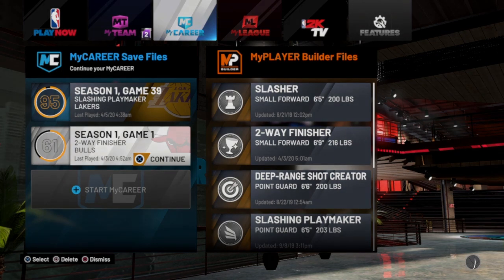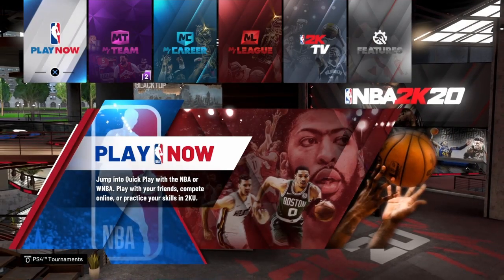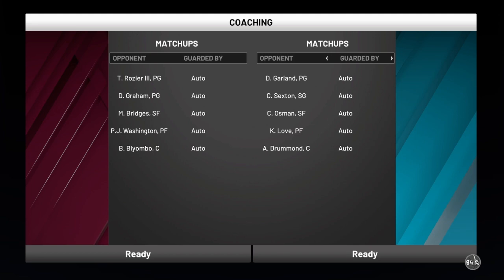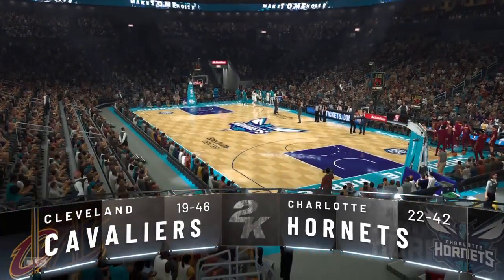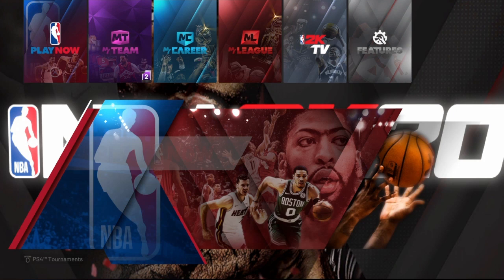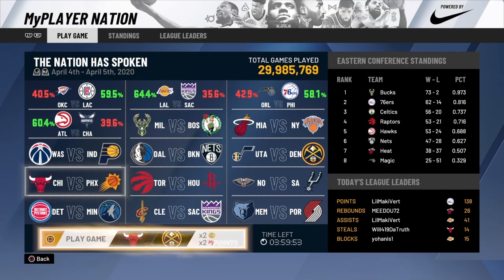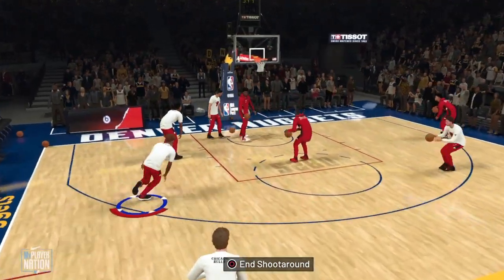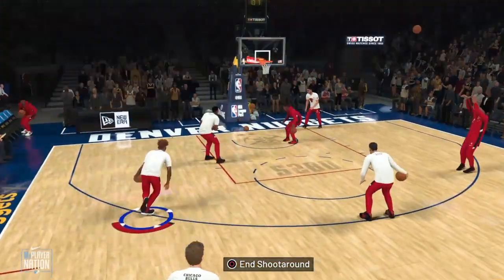*NEW UPDATED* NBA 2K20 MYCAREER ROOKIE DIFFICULTY & NO FATIGUE GLITCH AFTER PATCH |PS4 & XBOX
LOL I LOVE YALL